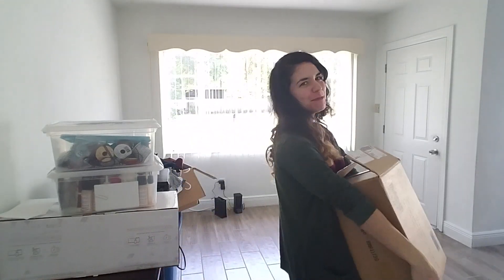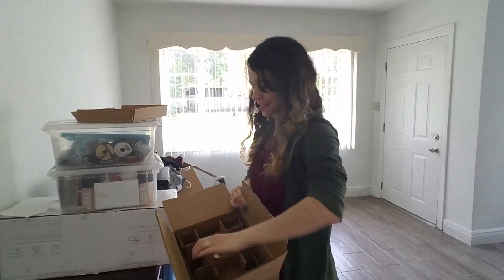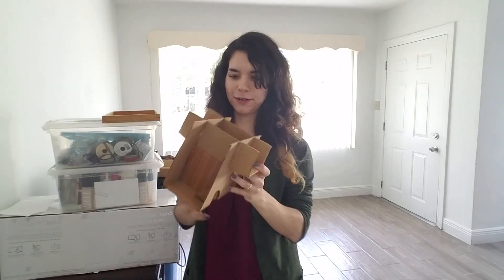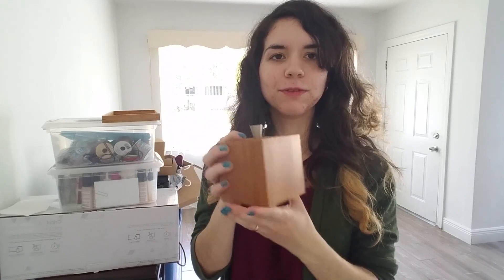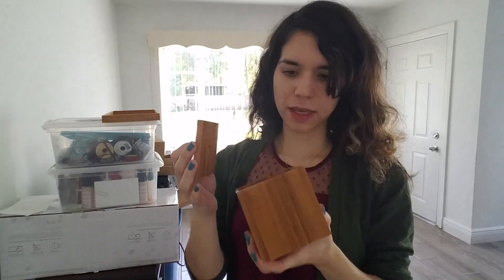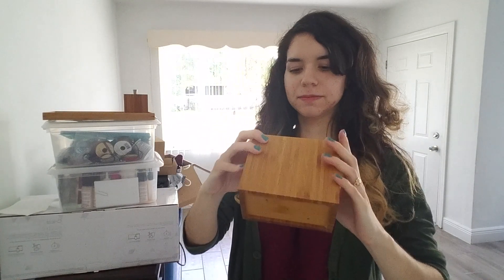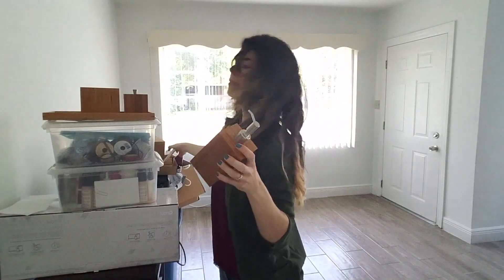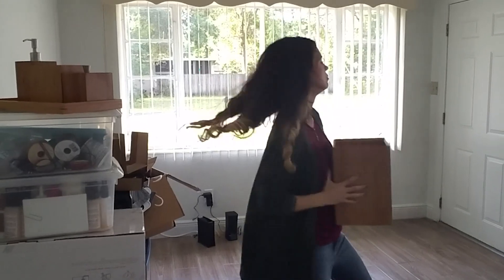bathroom essentials i think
unboxing bathroom essentials from Walmart

Join the J O U R N E Y